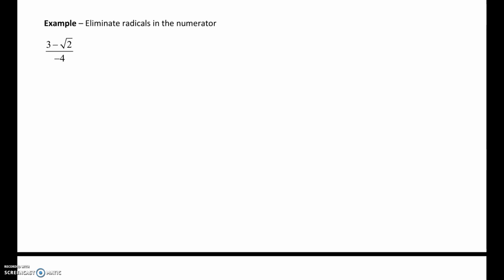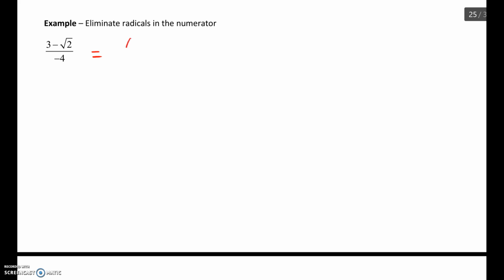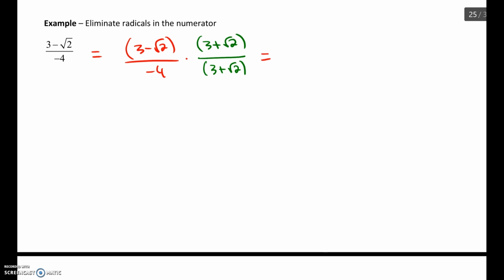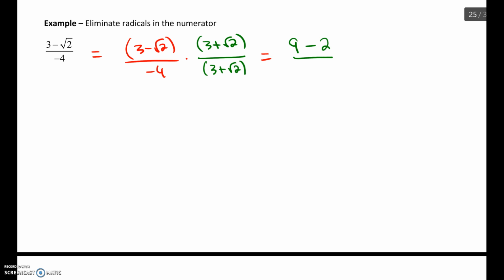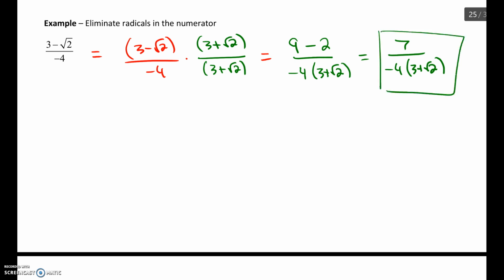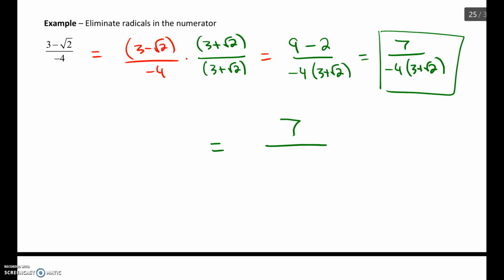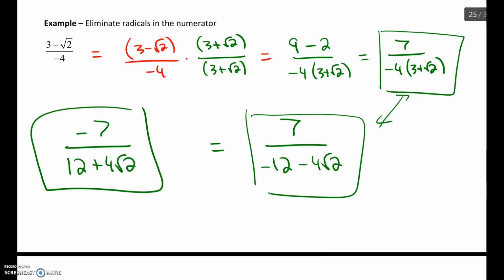P7 notes example #2